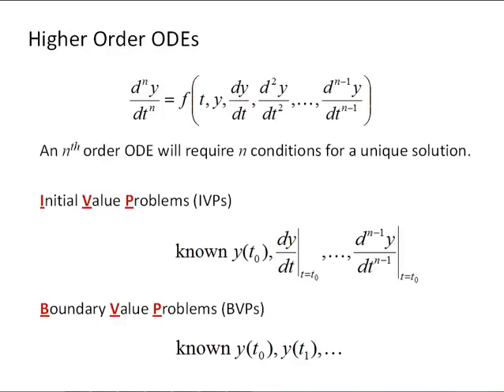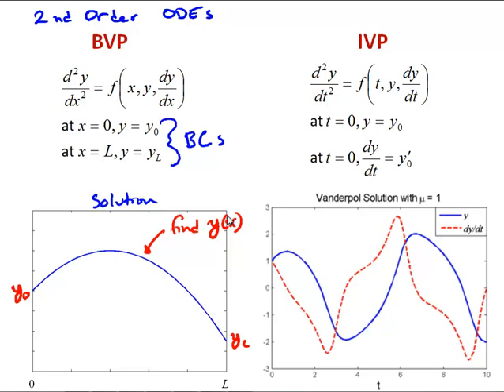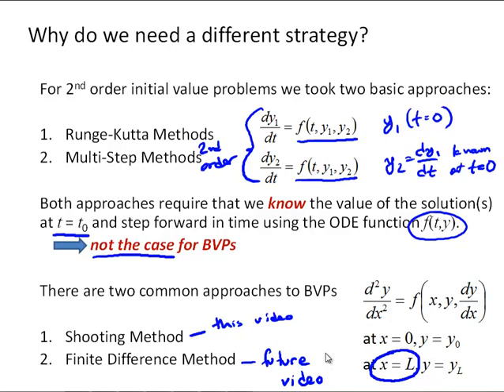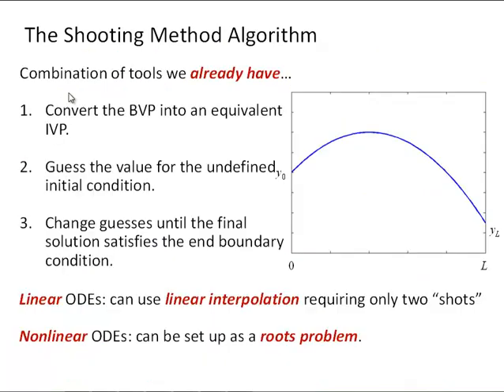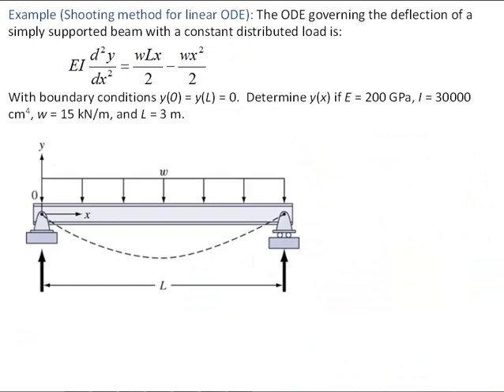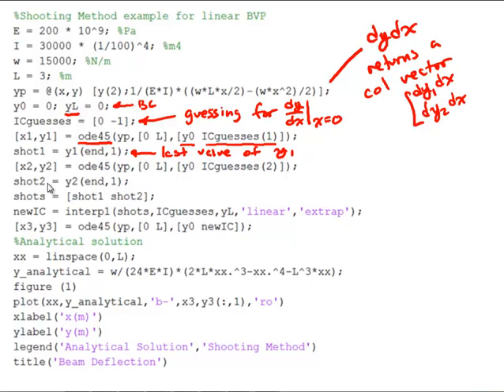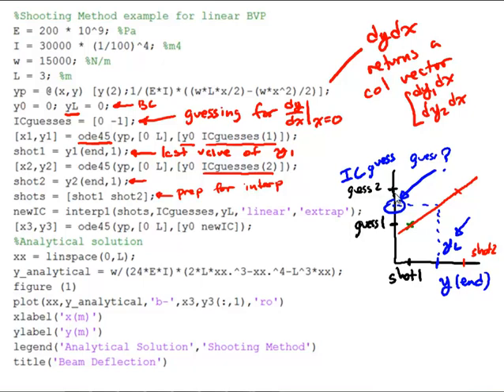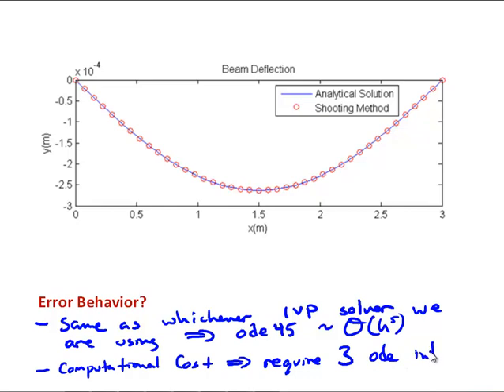NM10 1 Shooting Method for BVPs